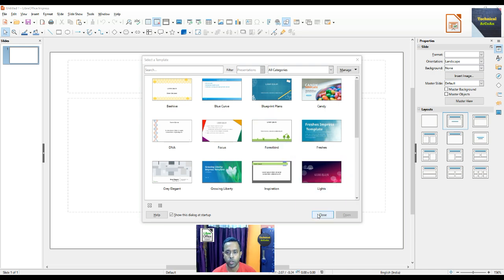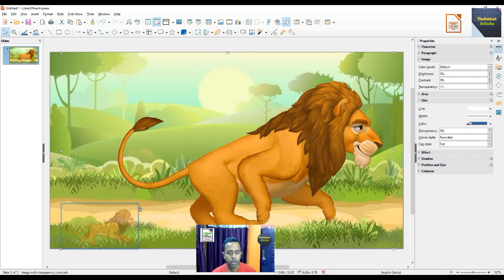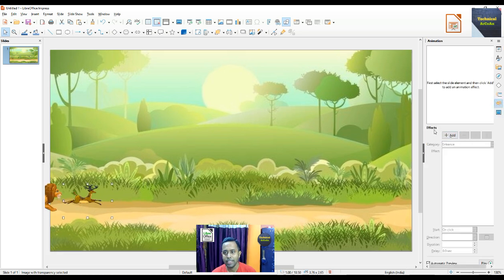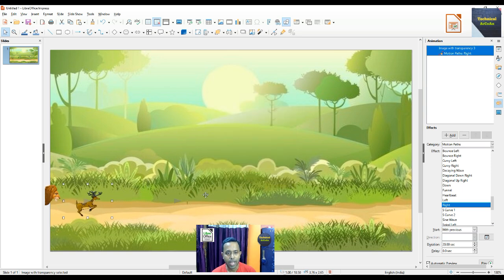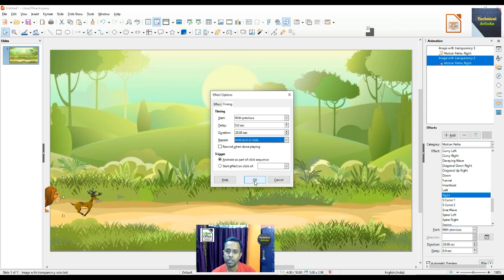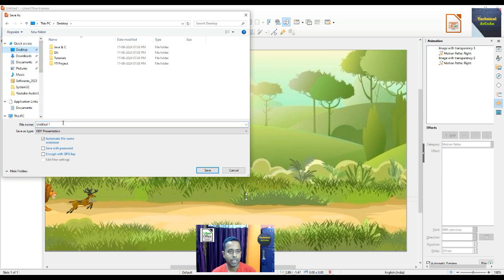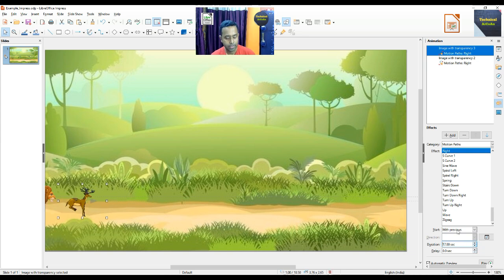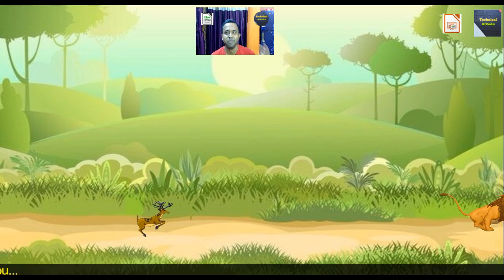Animation using LibreOffice Impress (Part-3) | Impress Tutorial | Develop Animation using Impress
Animation using LibreOffice Impress (Part-3) | Impress Tutorial | Develop Animation using LibreOffice Impress

This video describes how to learn LibreOffice Impress easily. We will learn LibreOffice Impress in a simple way. Here we learn how to develop animation in LibreOffice Impress. I describe how to put animation in a slide. Also, discuss with proper examples insert images, gif images etc. in Impress. In this video, I explain LibreOffice Impress with proper example. LibreOffice Impress file extension is odp(open document presentation).